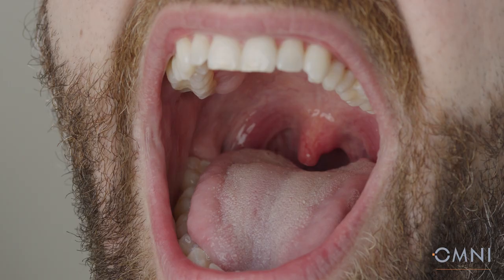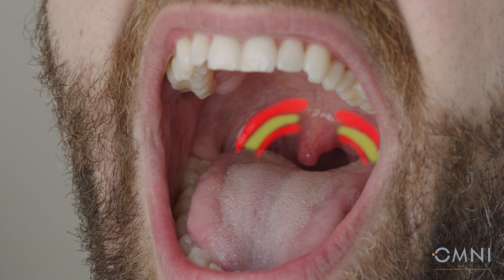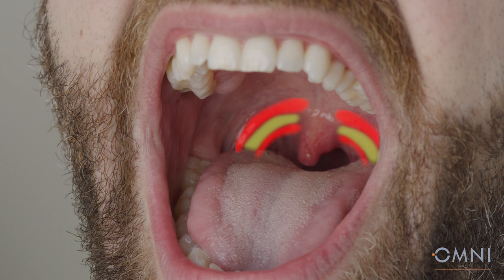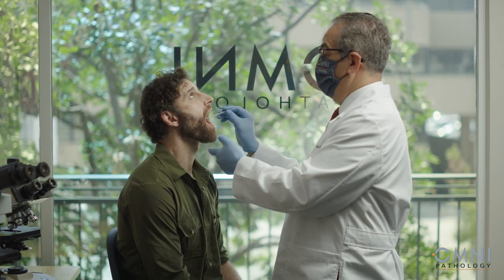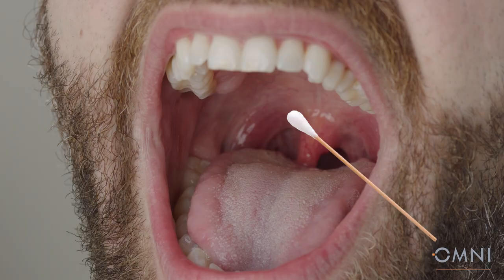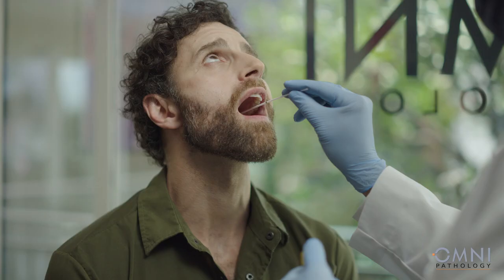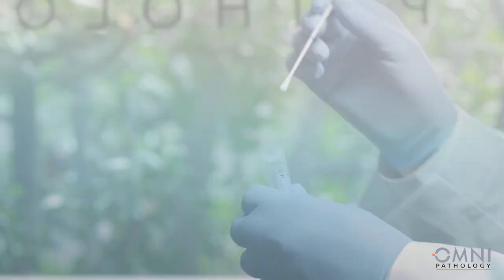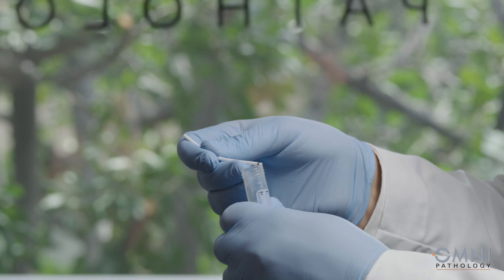HPV Testing: How to Collect the Sample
Watch the video to learn about the proper way to collect the sample for an oropharyngeal HPV test.